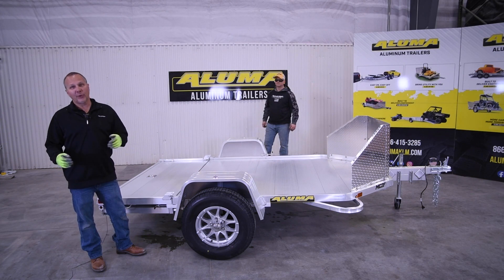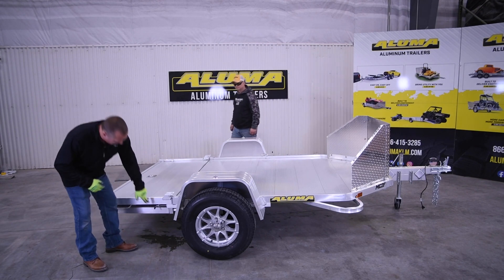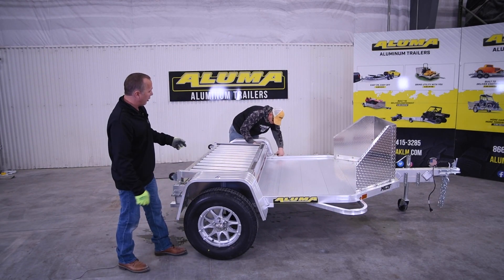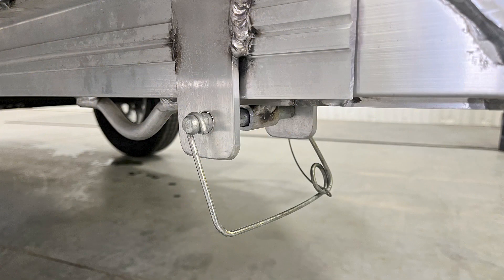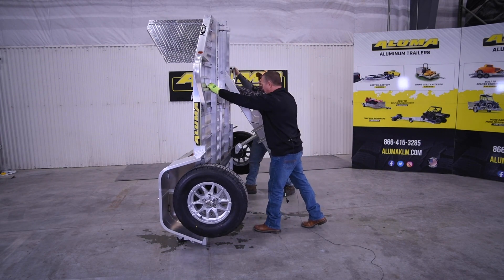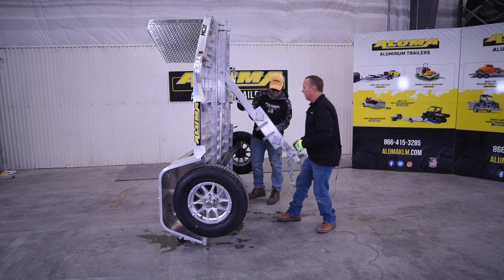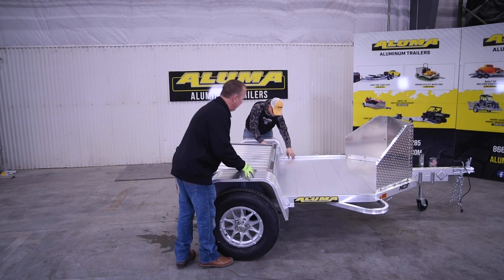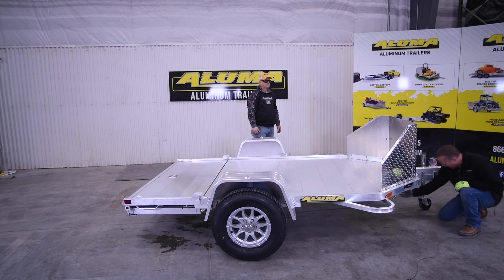Folding Sequence on MC2F